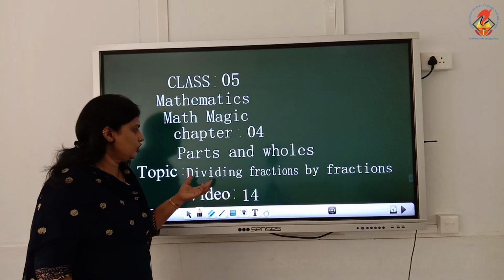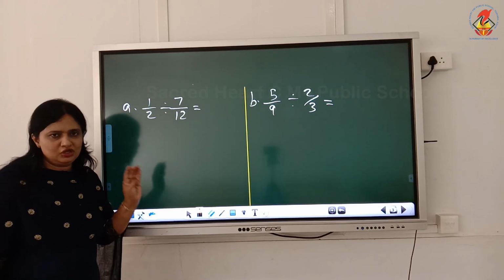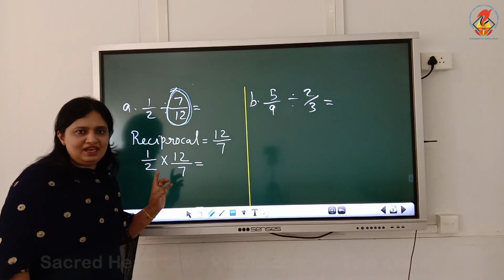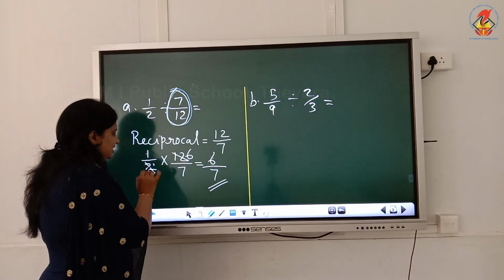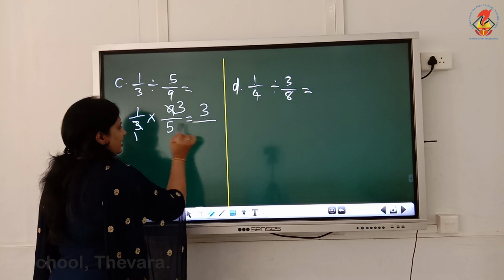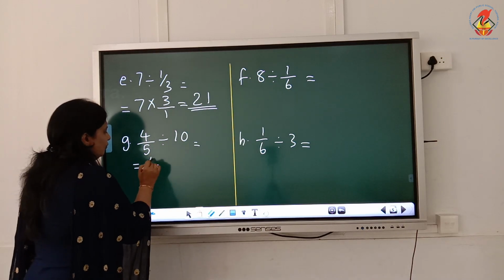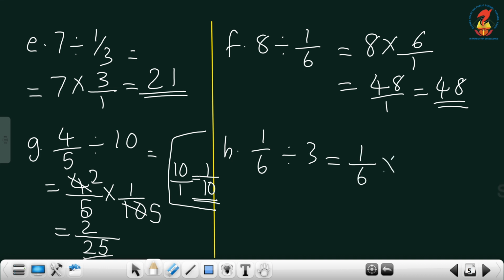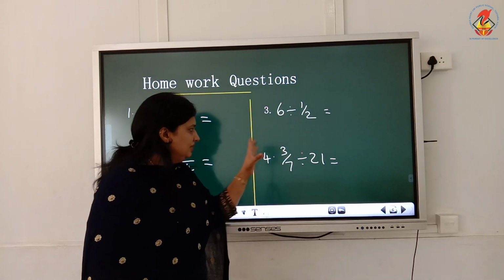Maths 5 Math Magic, Chapter 04, Parts and Wholes,Topic Dividing fractions by fractions, video 14